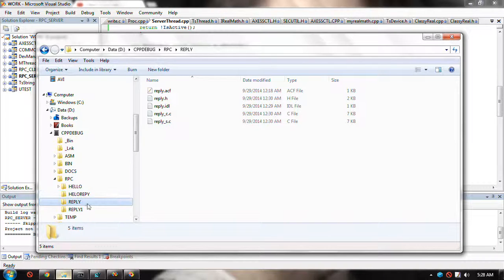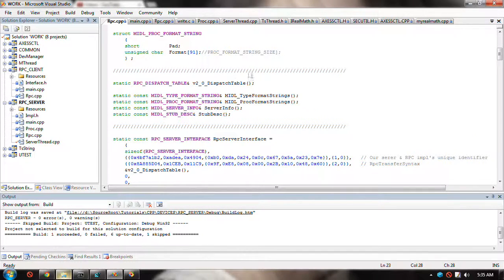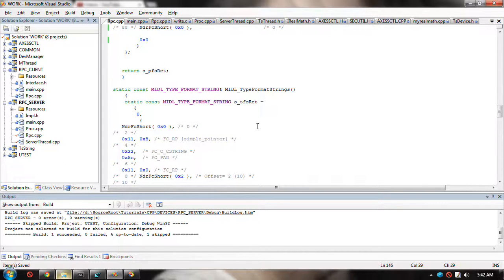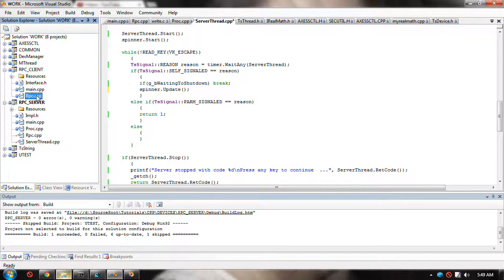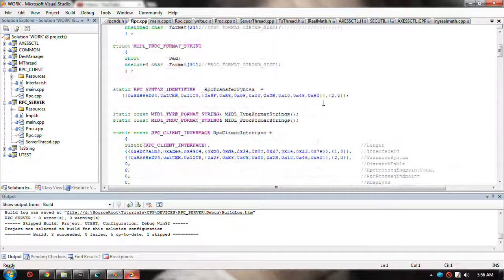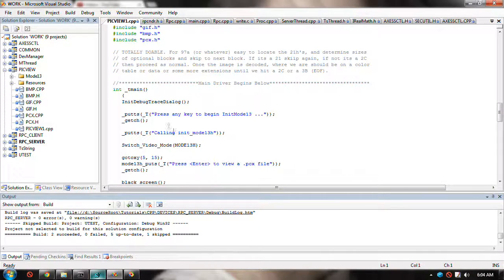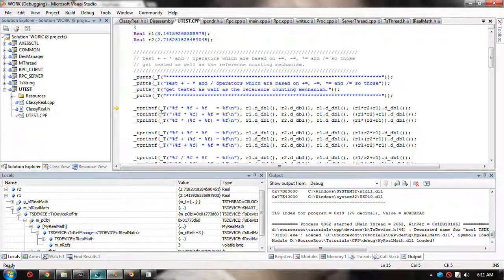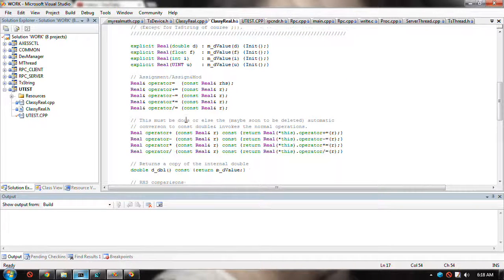RPC and OLE and COM - All home made.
This is an overview of recent work and potential applications. Nothing crucial, but I thought I'd mention some of the things I've been up to in case anyone is interested.

- A